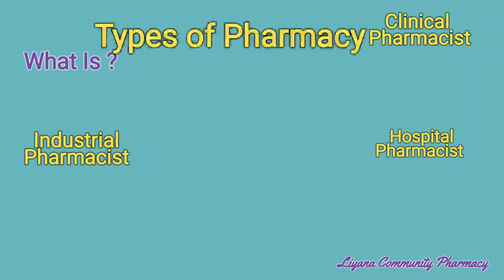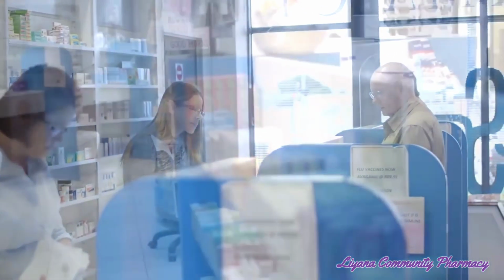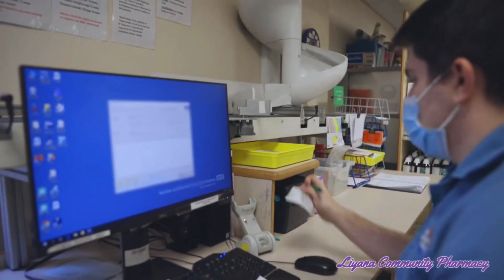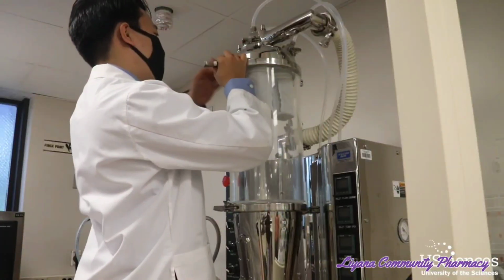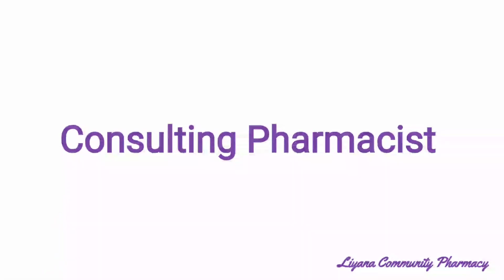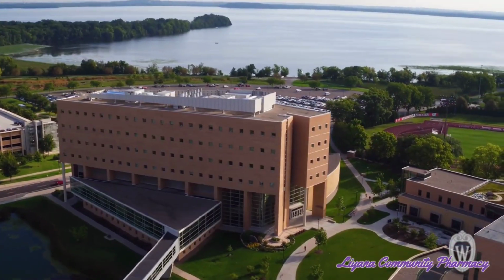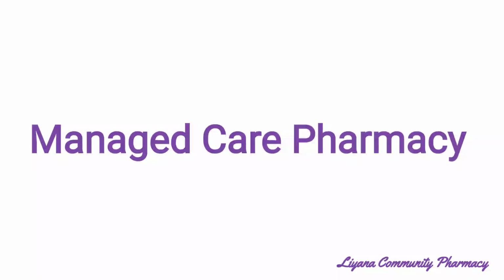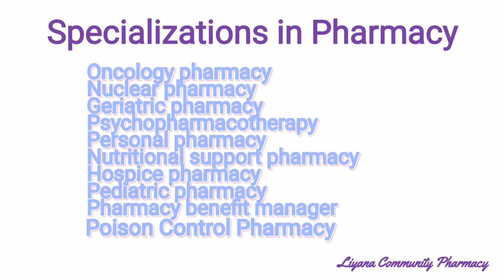Know about different types of Pharmacist working in the field like hospital, clinical, Industrial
Community Pharmacy
Also known as a retail pharmacy, the community pharmacy is the most well known type of pharmacy. It is this type that is most traditionally known as the pharmacist or chemist shop. A community pharmacist usually works in a store that provides the community with access to the medications they need, as well as advice to promote the safe and effective use of the medicines they provide. They can tell their customers what drugs may interact with each other or with alcohol, and help prevent dangerous or troublesome combinations or side-effects of medication.

Hospital Pharmacy
A hospital pharmacy is the place where the management of medications occurs in a hospital, medical clinic or nursing home. A hospital pharmacist often works in close collaboration with other health professionals to ensure that the medication regimen for each patient is optimized to achieve the best outcomes. They may also be involved with clinical trials, as well as compounding medications for individualized dosing or sterile medications. Teaching, administrative functions in the selection, proper storage, distribution and prescription protocols of drugs, education of medical staff in the aspects of selection, administration and monitoring of drug safety, as well as assessing drug levels and drug safety may all be part of their work. Hospital pharmacists may be inpatient or outpatient pharmacists, and may also specialize in one or other area of pharmacotherapy.

Clinical Pharmacy
The clinical pharmacy exists in a number of settings, including hospitals, nursing homes and other medical centers. The aim of clinical pharmacy is to ensure the optimal use of medications for the best outcomes through the provision of drug information and monitoring for drug safety and efficacy. They can predict drug interactions and so prevent many adverse reactions to medication.

Industrial Pharmacy
The industrial pharmacy involves the pharmaceutical industry and includes the research, production, packaging, quality control, marketing and sales of pharmaceutical goods. An industrial pharmacist may work as a representative for a particular pharmaceutical company to advocate for the use of its products, as well as to inform practitioners about their actions and benefits.

Compounding Pharmacy
A compounding pharmacy involves the production and preparation of medicines in new forms. This may include reformulating a powder tablet to a solution, which can assist in the administration of the drug for certain patients.

Consulting Pharmacy
The consulting pharmacy is a relatively new branch of pharmacy, born in 1990. It focuses on the theoretical review of medications rather than dispensing medicines. Consultant pharmacists often work in nursing homes or visit patients in-home to provide their services, in order to enable them to use medications most effectively.

Ambulatory Care Pharmacy
The ambulatory pharmacy provides healthcare services to many patients in rural areas, particularly to geriatric populations. These pharmacists help in the management of patients who are at higher risk of drug-related problems or disease complications due to lack of control over the condition. As ambulatory pharmacy is a mobile service that can meet patients where they are, and therefore help to reduce the number of hospital visits that their patients require. They are often directly or indirectly employees of a managed healthcare organization.

Regulatory Pharmacy
Also known as government pharmacy, regulatory pharmacy is responsible for creating rules and regulations for the safe use of medicine to promote positive health outcomes. This includes pharmacists working in public health and regulatory health boards, such as the Food and Drug Administration in the United States.

Home Care Pharmacy
Home care pharmacy primarily involves the preparation and delivery of injectables to critically ill patients in the home environment. This is also sometimes referred to as infusion pharmacy, as only injectable medications are dispensed, and not medication administered in other forms, such as oral or topical. They may major in one or the other area of illness, such as infusions for nutritional support, chemotherapy, mental illness or oncology.

Managed care pharmacy
Managed care pharmacy involves the planning and management of medication in health maintenance organizations, such as hospitals, nursing homes and extended healthcare centers.

Research pharmacy
Research pharmacists work on developing new drugs and profiling their actions, effectiveness, side-effects and interactions.

Specializations in Pharmacy

Oncology pharmacy
Nuclear pharmacy
Geriatric pharmacy
Psychopharmacotherapy
Personal pharmacy
Nutritional support pharmacy
Hospice pharmacy
Pediatric pharmacy
Pharmacy benefit manager
Poison control pharmacy